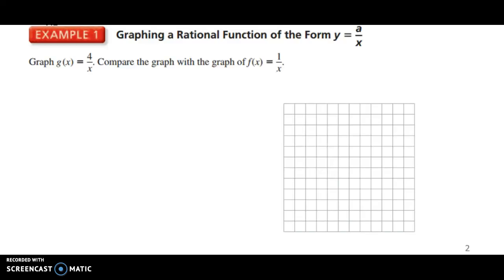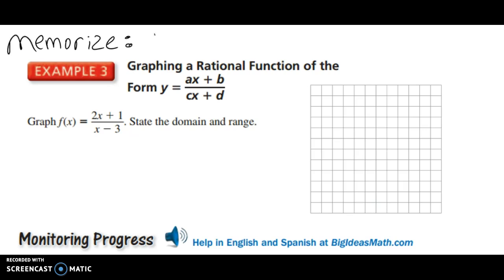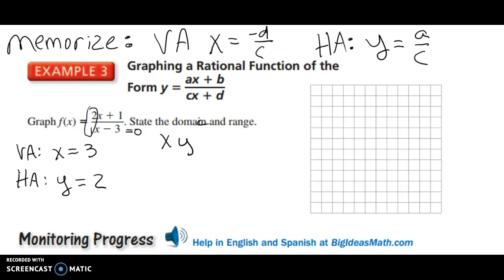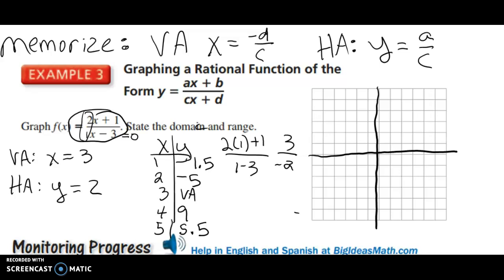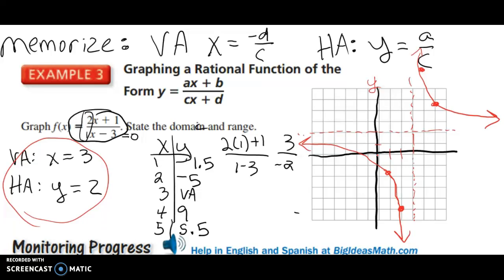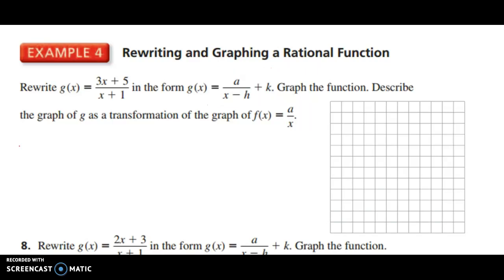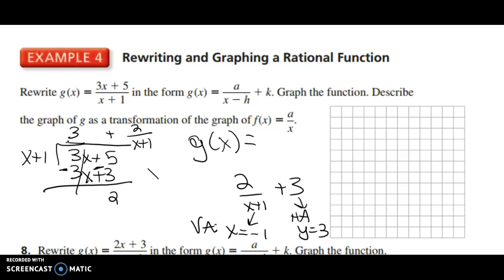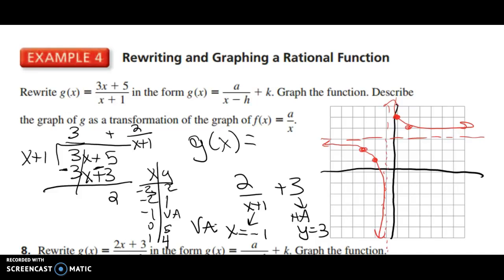7.2 Video 2 exp 3, 4